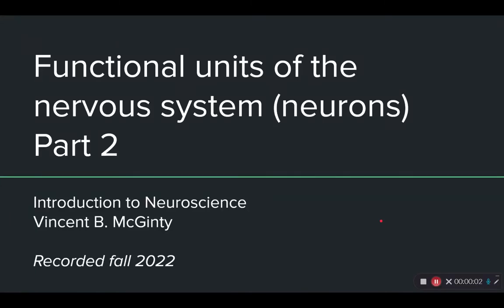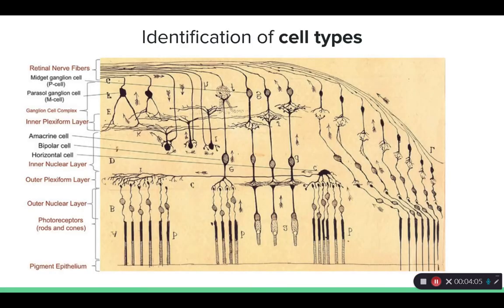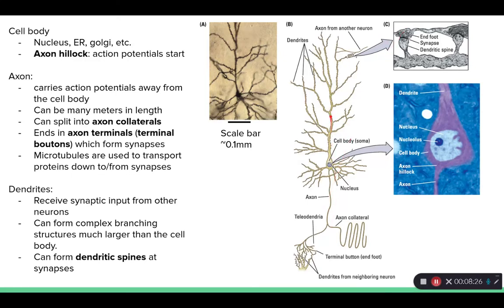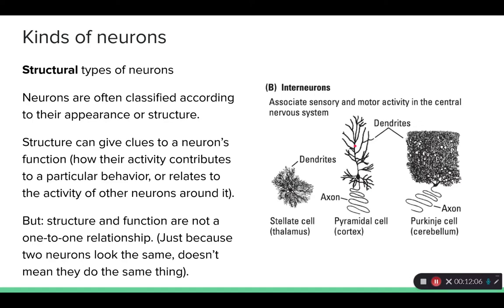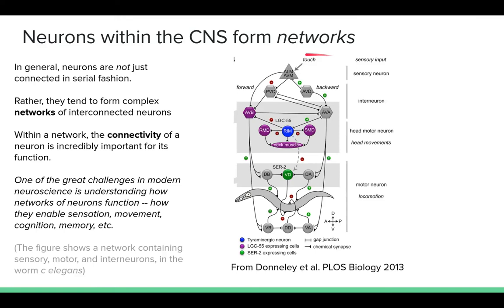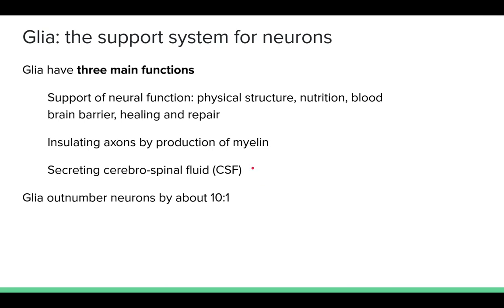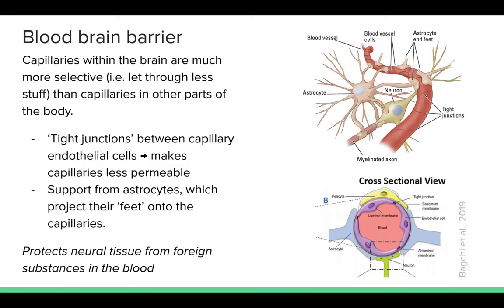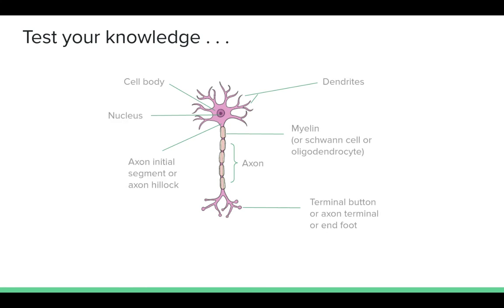Neurons part 2 - 2022